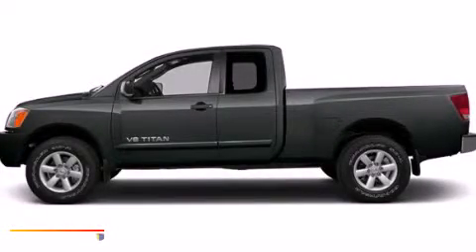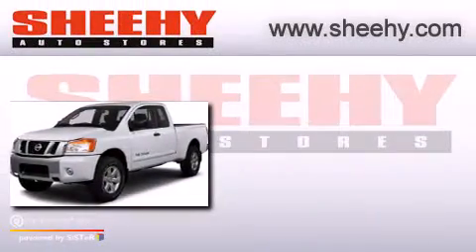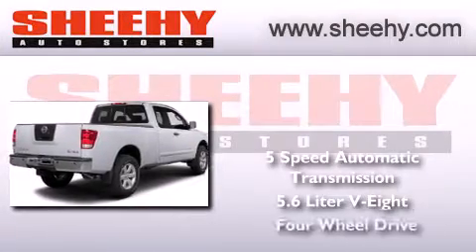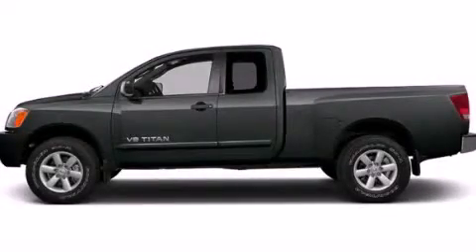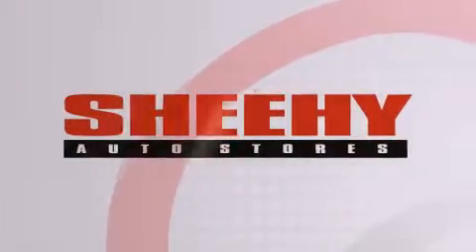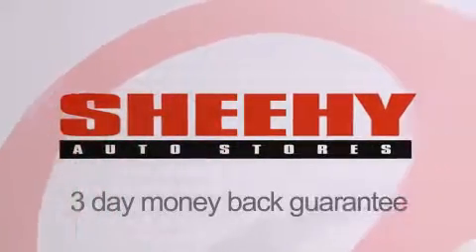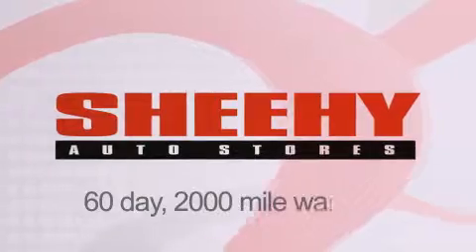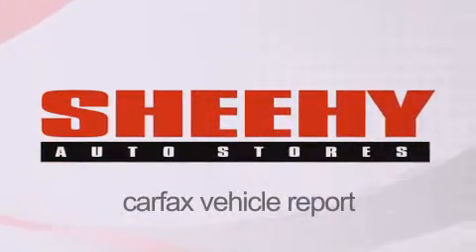2014 Nissan Titan Manassas VA 20110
We have been honored to serve the Manassas VA area , we promise that your experience at our dealership will exceed your expectations ! Year : 2014 Make : Nissan Model : Titan Engine : Regular Unleaded V-8 5.6 L/339 Trans . : Automatic Exterior : Gun Metallic Interior : Charcoal Stock : D500432 Sheehy Nissan of Manassas 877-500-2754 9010 Liberia Avenue Manassas , VA 20110